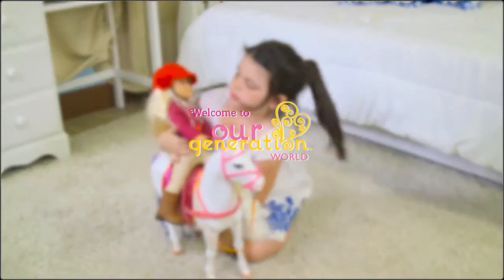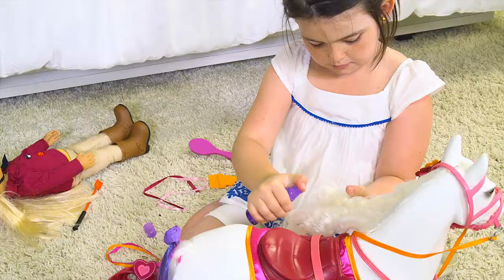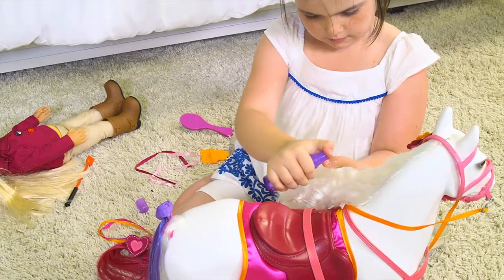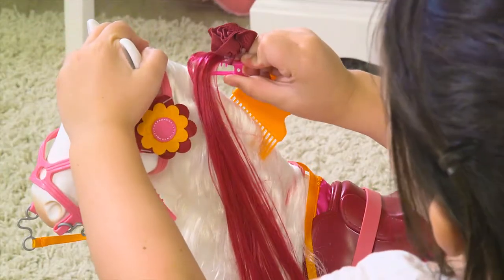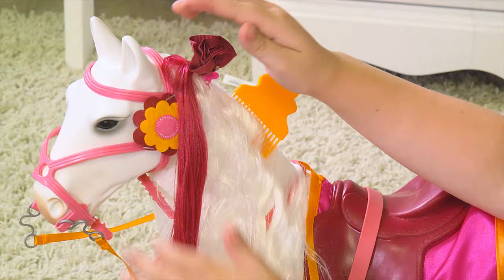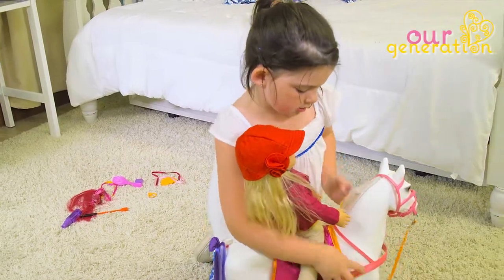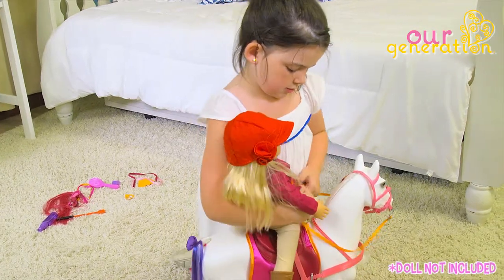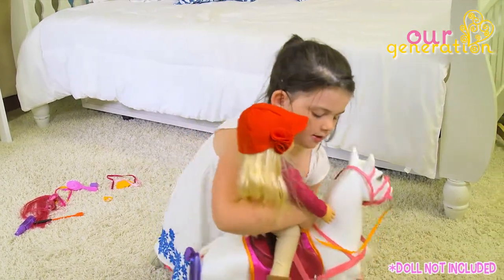From Hair to There Camarillo Horse from Our Generation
Perfect for the young horse lover or future equestrian, this Camarillo horse doll is large enough for 18" dolls, has an EXTRA long brushable mane and tail, and comes with numerous grooming accessories. Ready to be shown, the Our Generation From Hair to There Camarillo Horse is sure to become a favorite! All Our Generation dolls, clothes, and accessories are made with safe, carefully-chosen, high-quality material. They can be collected and saved and recycled the old fashioned way (by being passed on), are shipped in eco-friendly packaging, and are easy to clean and maintain. At Our Generation we're dedicated to a new, multifaceted generation of girls who are playing hockey, getting involved in charities, dressing fashion-forward, and still finding time to, you know, be kids! Our Generation is much bigger than an 18" doll. It's about girls growing up together and creating the narrative of an extraordinary generation. Every time an Our Generation doll or accessory is purchased we donate 10 cents to the Free The Children's Power of a Girl Initiative, which is dedicated to addressing the unique challenges young girls face in accessing education, staying healthy, and overcoming poverty in developing countries. This equestrian set is fully compatible with most 18" dolls, including American Girl dolls and accessories. It includes 1 pink saddle, 1 bridle with fabric reins, 1 satin blanket, 2 hair extensions (pink and purple), 2 hair ribbons, 2 felt flower hair clips, 2 heart hair clips, 1 brush, 1 comb, and 1 spray bottle. Please note: doll, horse, and stable are sold separately.